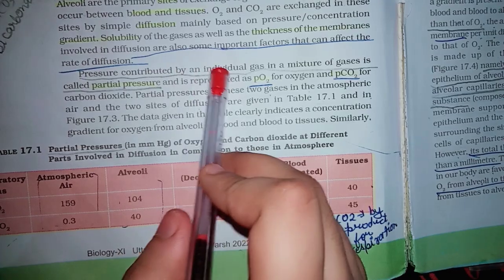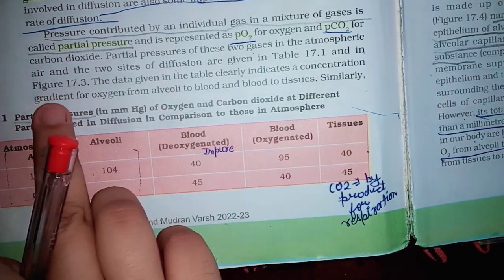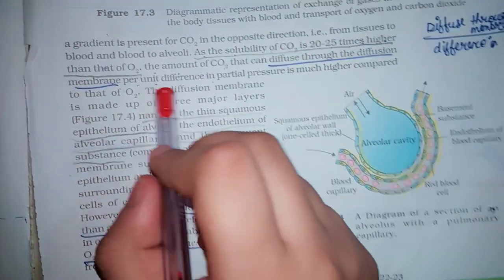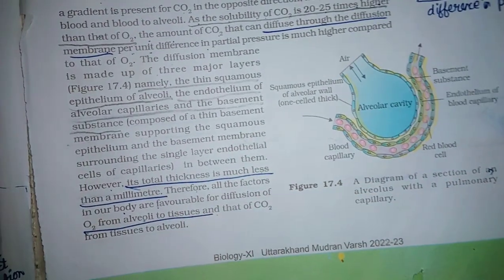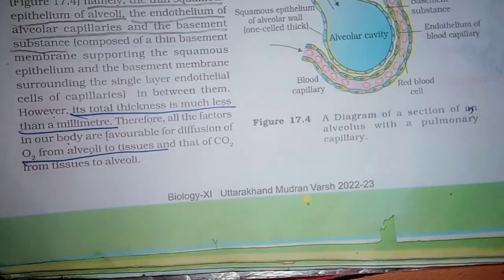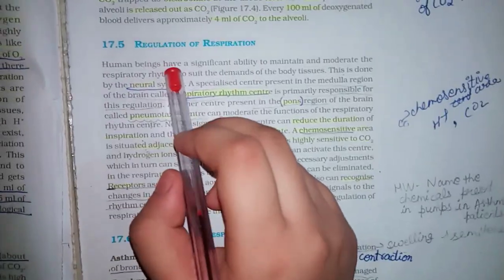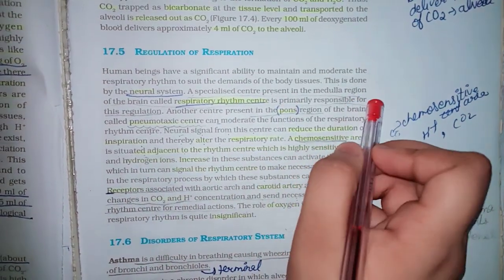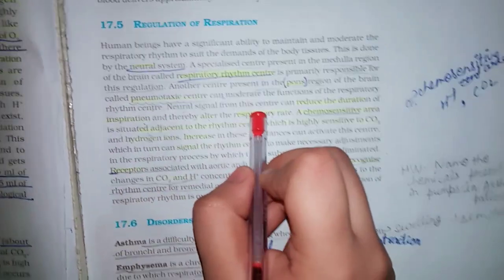Ch:- Breathing and exchange of gases||L:-03||Audiobook NCERTreading Class 11#audiobook